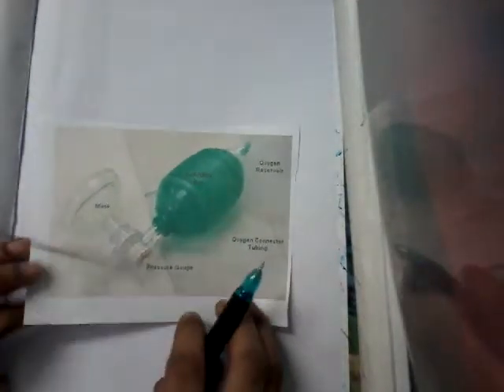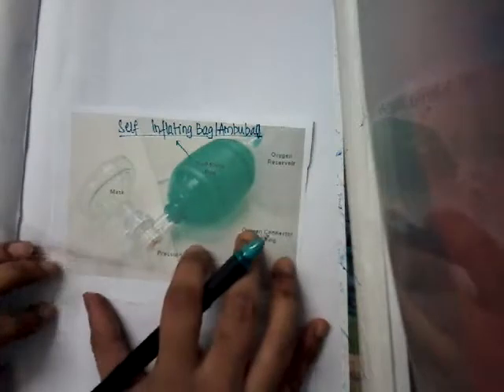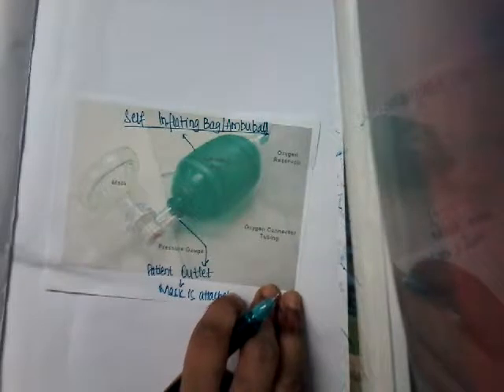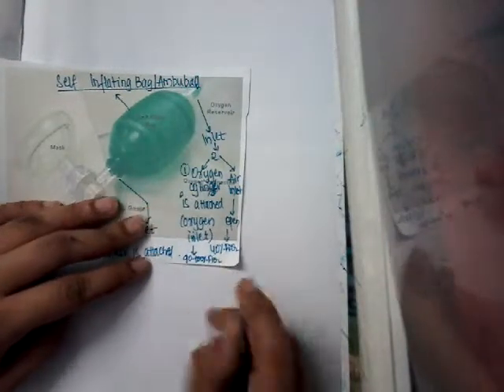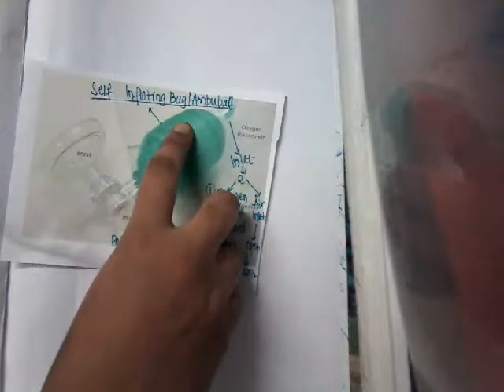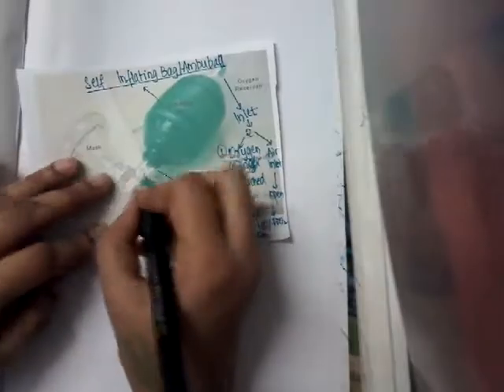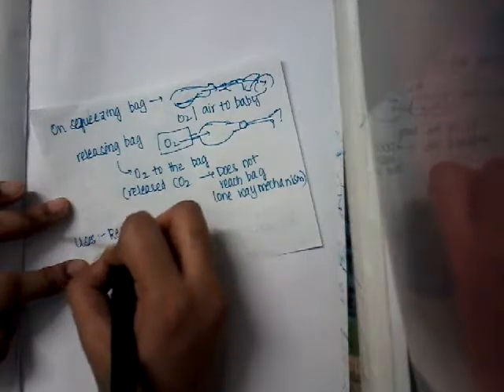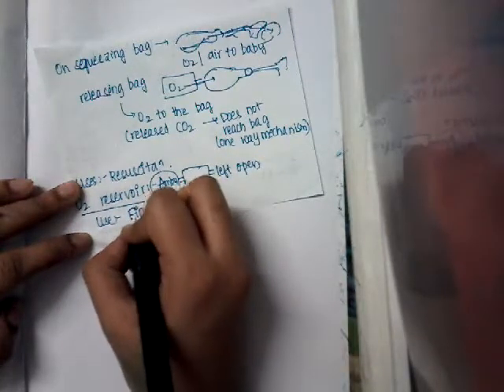ambubag || Pediatrics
Hello Friends,
Happy Learning.